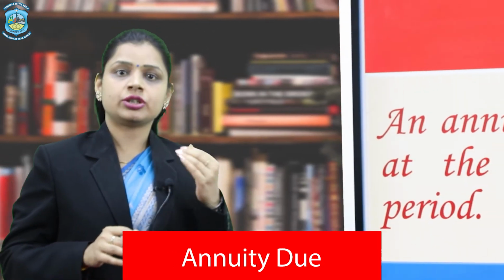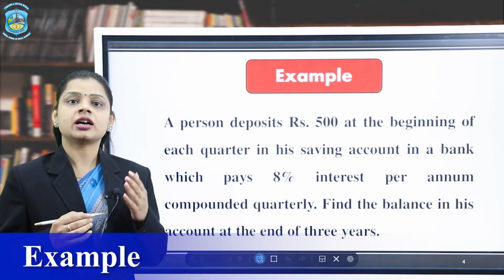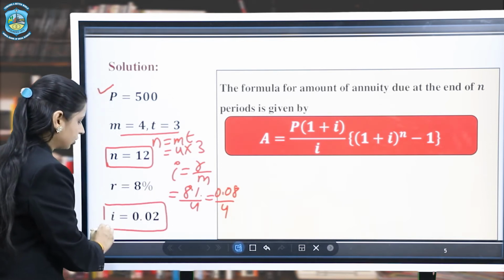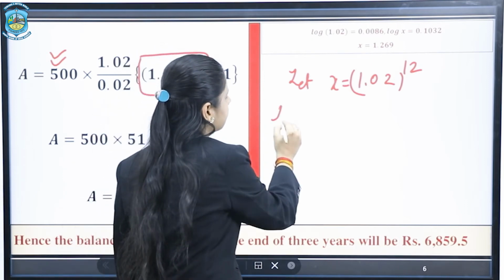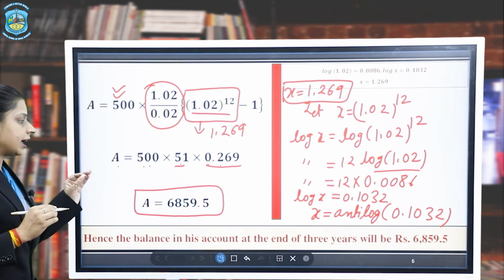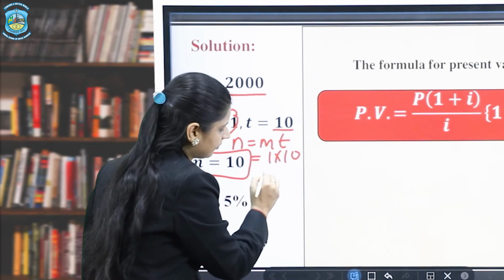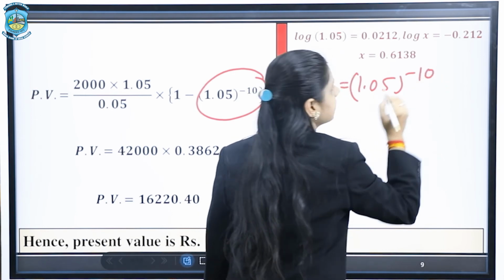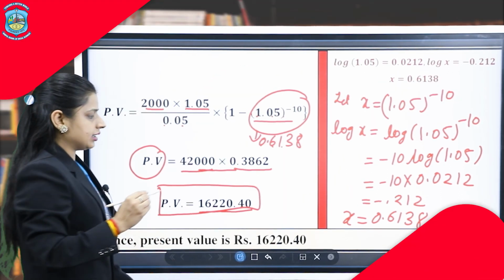SUBJECT - BUSINESS MATHEMATICS, TOPIC - ANNUITY DUE